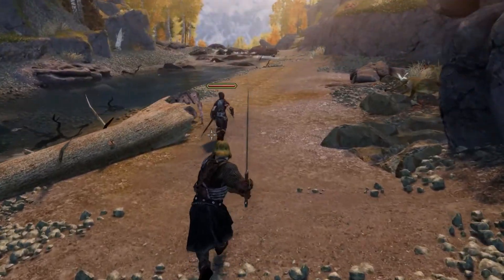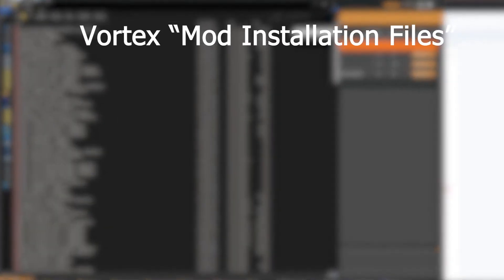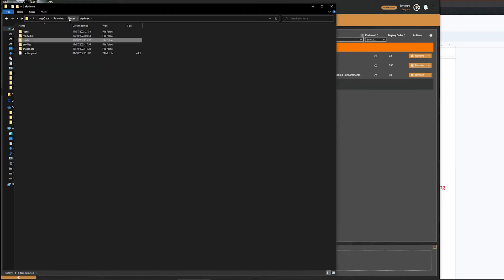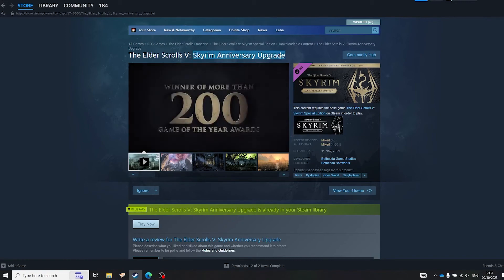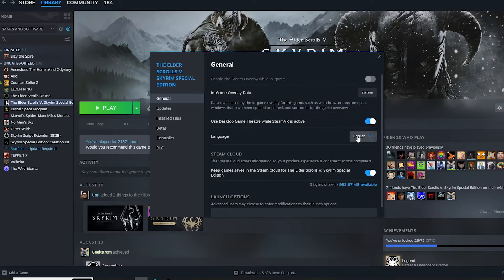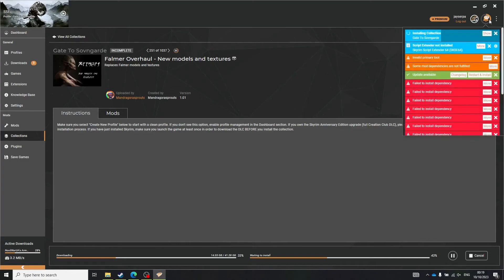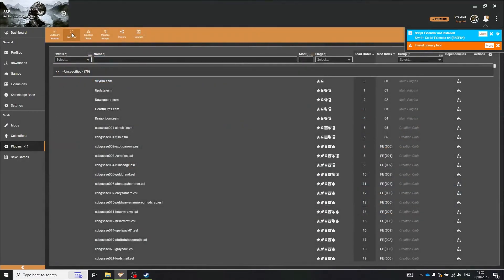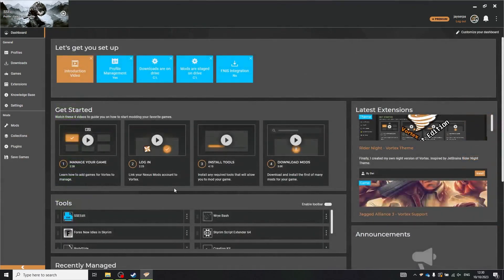Gate To Sovngarde - Installation Guide for Skyrim Collection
00:00 Intro
00:54 Make sure Vortex is up to date
01:12 Explanation: How Vortex Handles Old Installation Files
03:00 Clearing Old Vortex Installation Files
03:30 Make sure you have Skyrim SE on Steam
04:07 Explanation: Why some might need to reinstall Skyrim
5:05 Dirty Skyrim Folder? Let's clean it
5:40 Fresh install? Launch game BEFORE installing the collection
6:15 Skyrim language must be English
6:30 First Time Launching Vortex
6:45 Installing the Collection
7:30 Error: Is the installation stuck?
7:58 Error: Failed to Install Dependency
8:23 Finishing the installation - Optional Files YES/NO
8:55 Warning: You're not done yet!
9:15 Sort and Deploy is your friend
10:05 Error: Missing masters
10:45 Error: Infinite Loading Wheel
11:14 Last Step: Set SKSE as default launcher